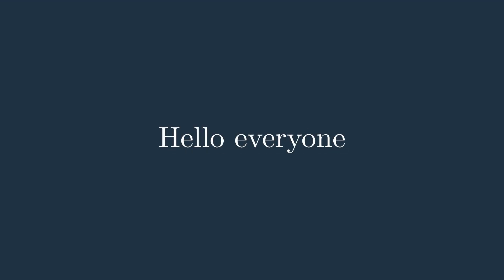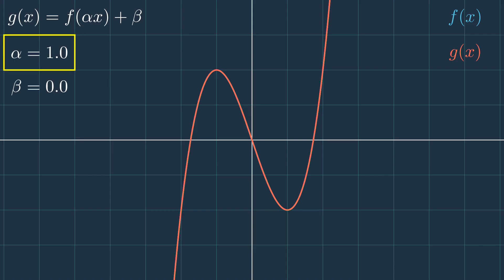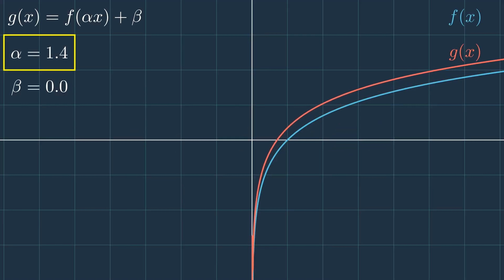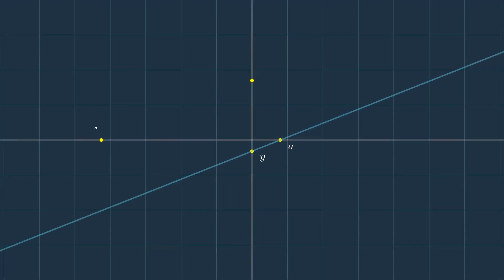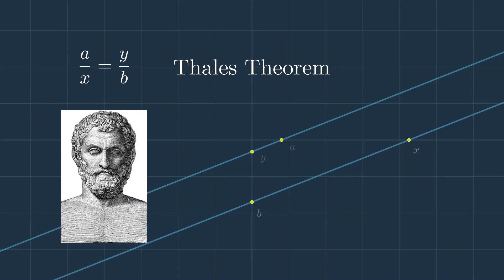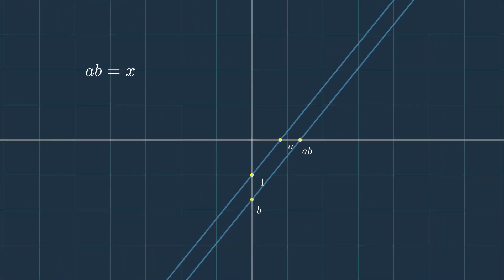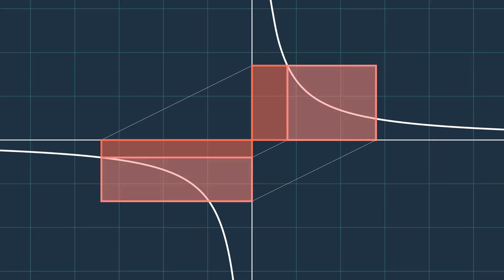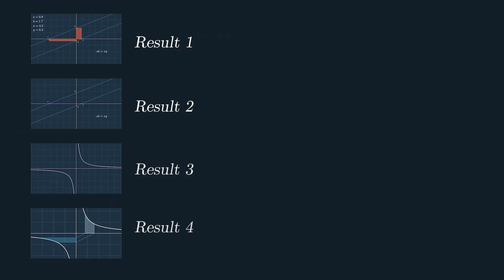Visual proof | Why ln(ab) = ln(a) + ln(b) ?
This is a math video that tries to show a visual way to think about logarithms. Those  functions we all know and love ;) from highschool and math classes.

The focus in this video was to loosly "proove", without any equations, the propriety that this function have,  which is (ln(ab) = ln(a) + ln(b) )).

The proof is seperated into four results, each one of them is prooven using the previous ones.

Chapters :
0:00 Introduction
3:14 Result 1
5:43 Result 2
8:08 Result 3
8:54 Result 4
9:53 Actual proof
11:51 Extra
12:24 Ending

I did this video indeed using the library manim that the amazing creator of the channel 3blue1brown, Grant Sanderson, created and uses in his videos, and it is my submission to the contest SoME3 .

If i just could have managed the time better than what i did,  i would have added the section about visually prooving the limite (1 + 1/n)^n  converge to e (Euler number)  , which i am gonna keep for the next video. Hopefully :) .

I've always had this idea of doing such a video, but the complexity and the time i would have to put in it is just huge. Luckily, I took finally the decision to start it and it wouldn't been possible to finish it without the great great help of my cousin.

Lastly, i appologize for the bad quality of the audio and for my begginer level in english, it is my third language after arabic and french. But no worries, I will try to improve my accent and vocabilaries in the next videos, I promise :).

I still have a lot to show in here.